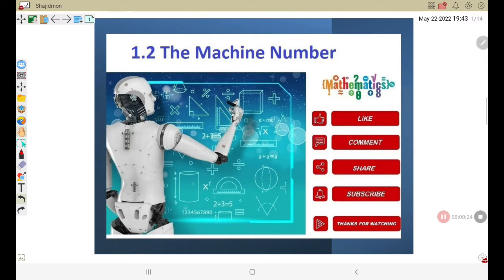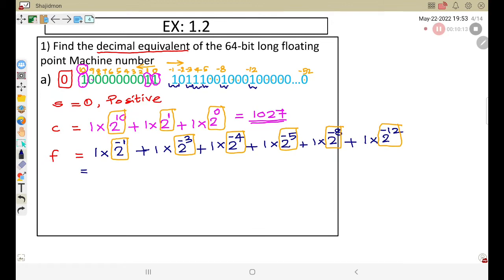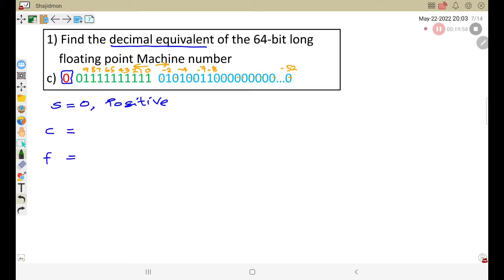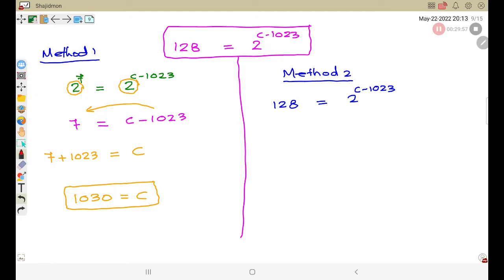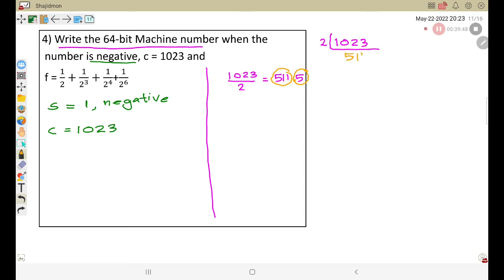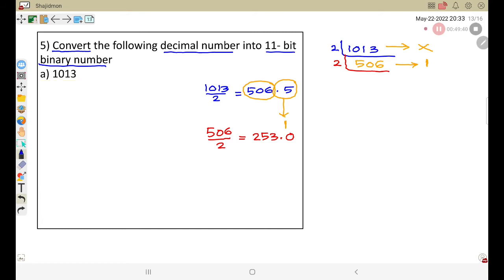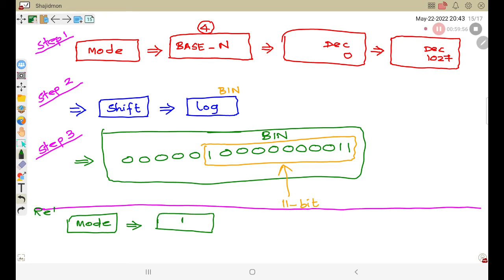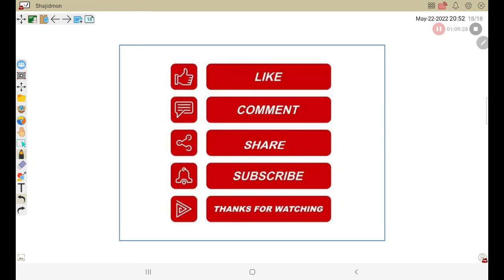1.2 The machine number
The machine number - 64 – bit binary digit representation of a number